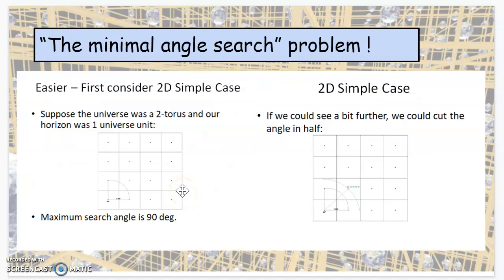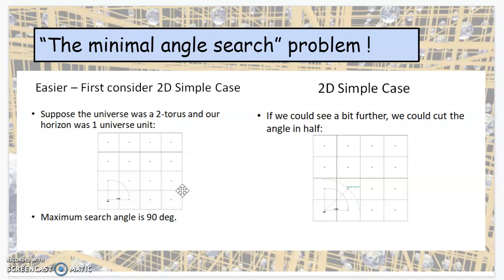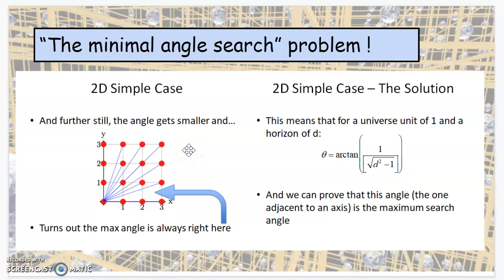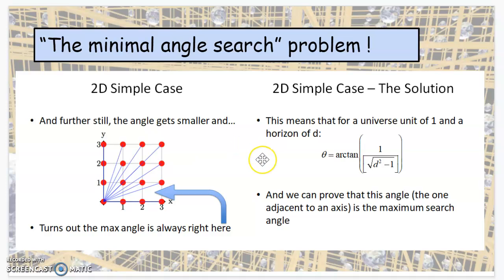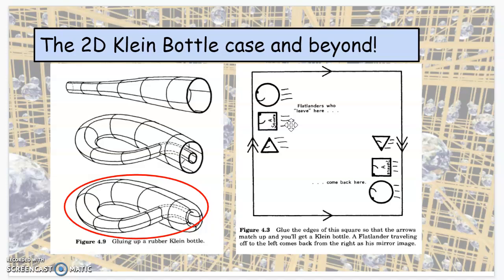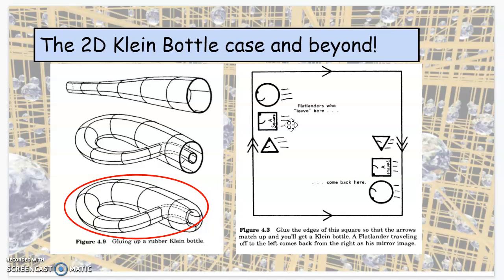The shape of space Jingyu Zhang SpARC video presentation